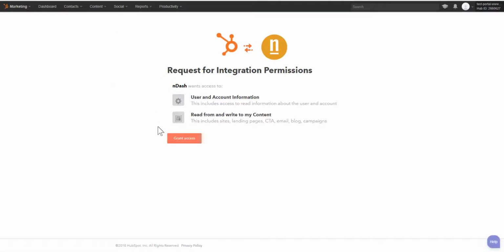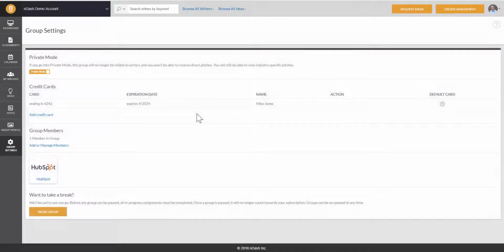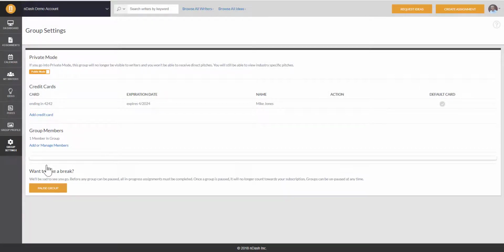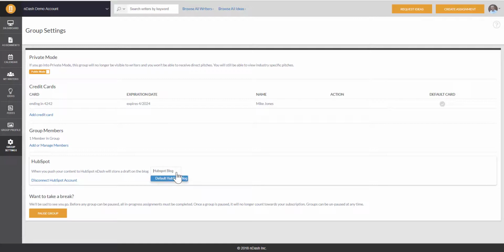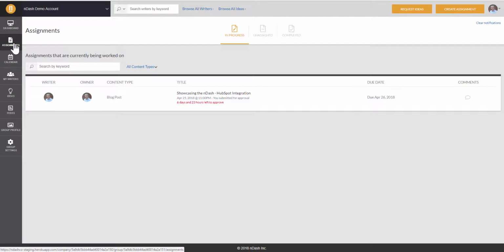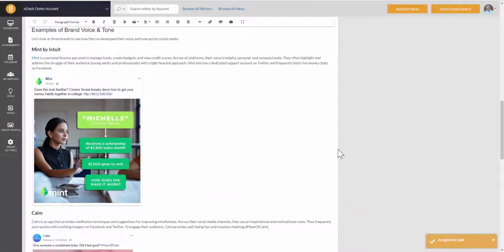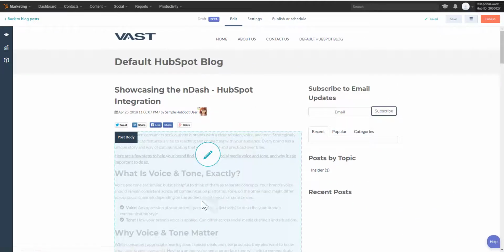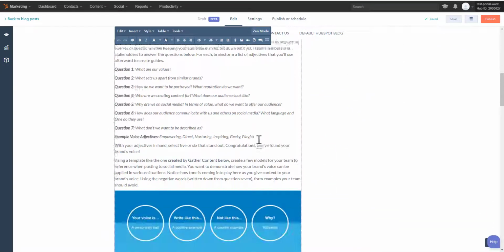The nDash & HubSpot Integration | Product Demo | Build Your Content Community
A quick overview of our Connect integration with HubSpot, which lets you easily push content from nDash into your HubSpot blog.

nDash was built to help companies create the compelling ideas and written content necessary to drive growth. By providing brands and agencies with the tools to manage their content creation, as well as access to an on-demand community of freelancers, nDash enables marketers to create impactful content and scale their marketing efforts.

With an award-winning platform and the best freelance writers, it's not surprising some of the top digital agencies and brands have turned to nDash for content creation.

nDash is the world's first content community platform. Thousands of brands use nDash to build and manage elite writing teams comprised of in-house talent, freelancers and thought leaders.

With a rapidly evolving set of features, nDash helps marketers generate compelling topics, streamline the content creation workflow, and rise above the noise. Based in the greater Boston area, nDash was founded in 2016 by a passionate group of former writers, marketers and crowdsourcing enthusiasts.